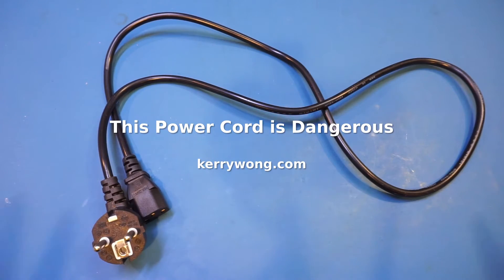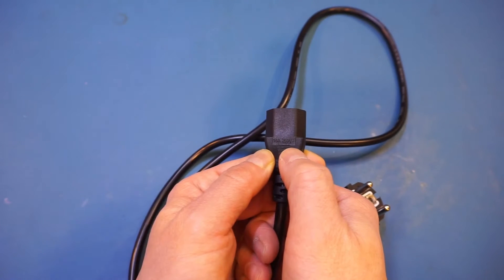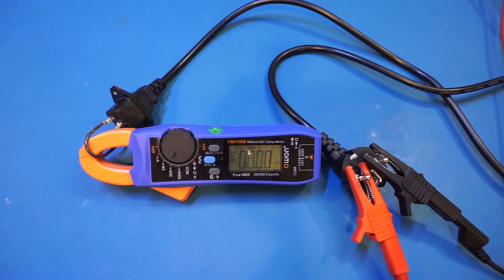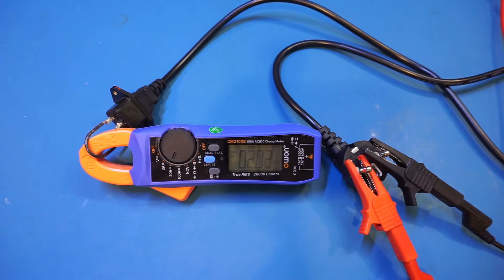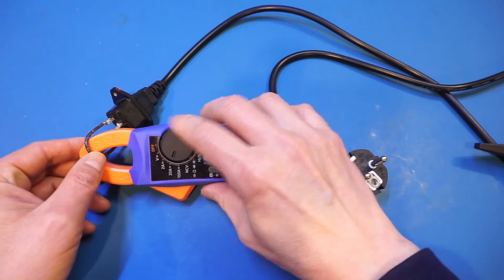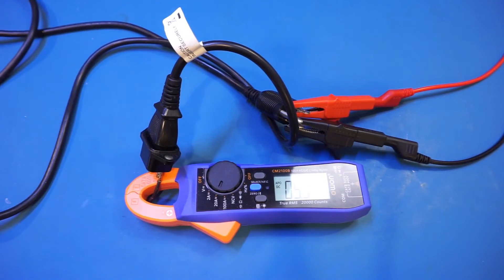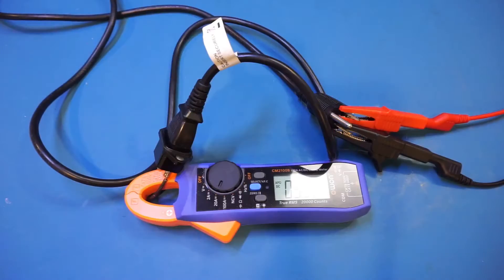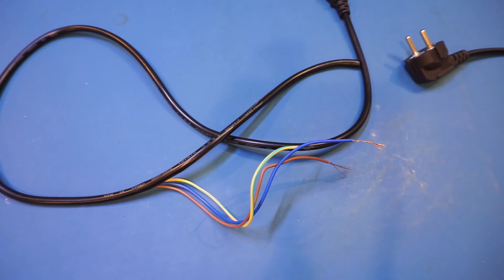This Power Cord Is Dangerous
In this video, I tested a generic IEC power cord. It is rated for 10A, but is it safe to use? Let's find out.